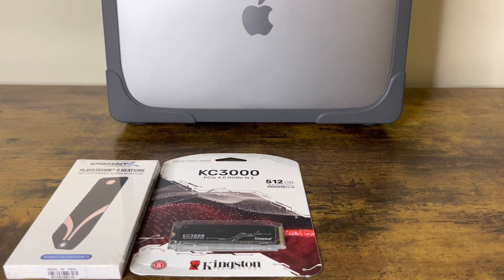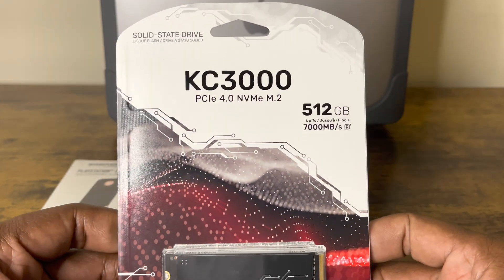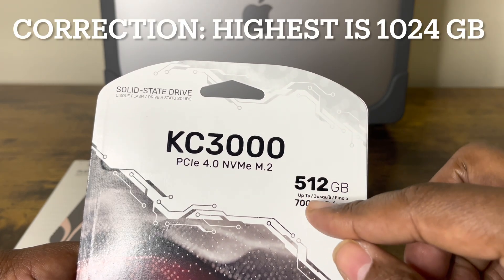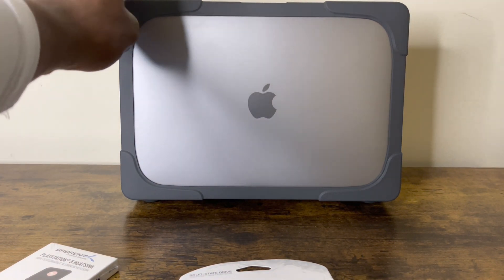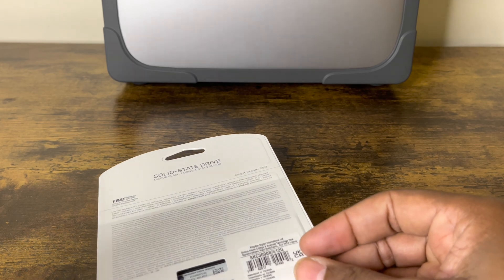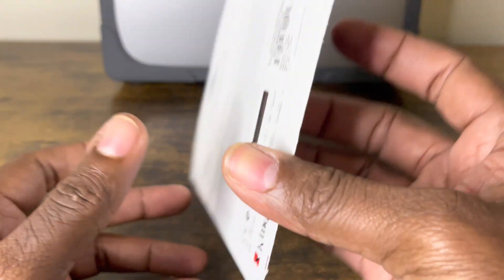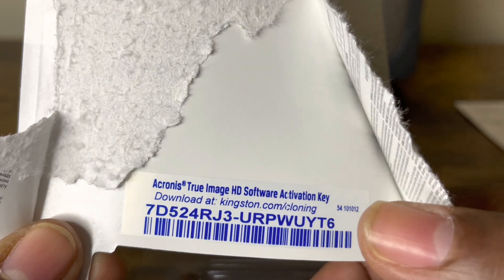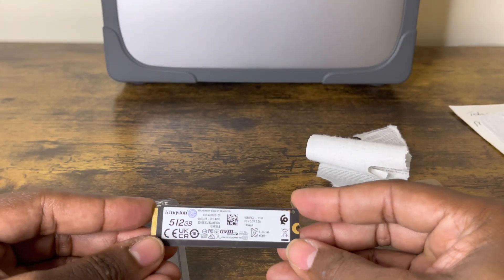KingstonKC3000 M.2 SSD unboxing and first impression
Unboxed the well talked about M.2 SSD and my first impression on the SSD.